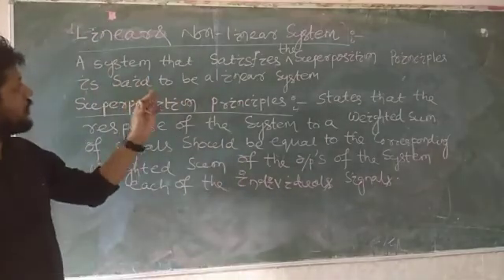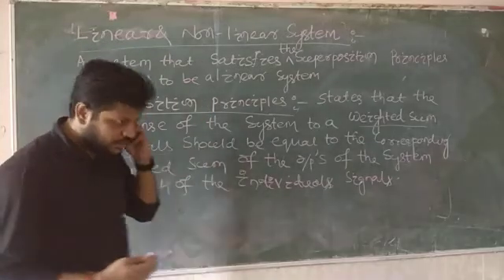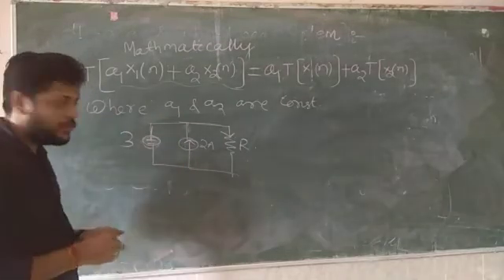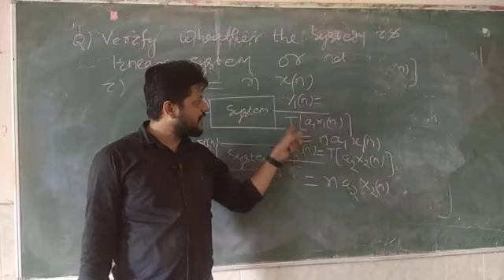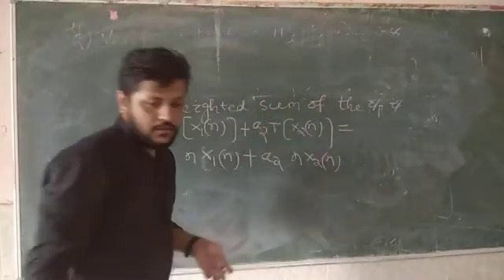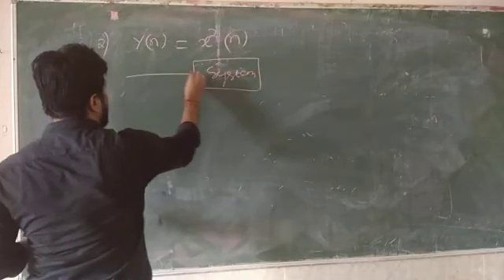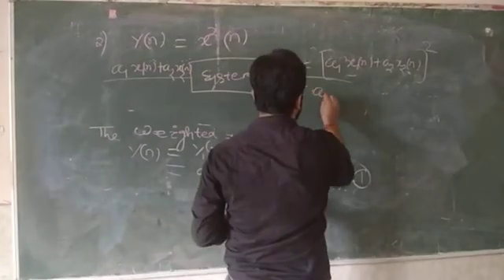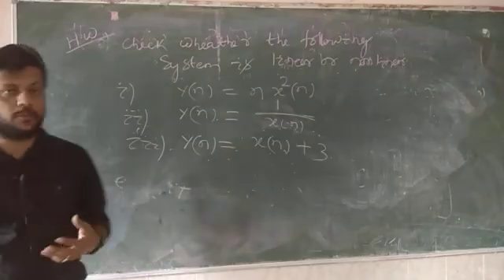LECTURE 14/DSP/6TH SEM